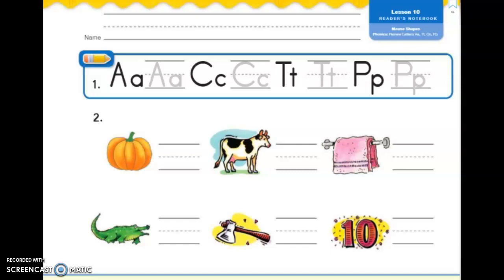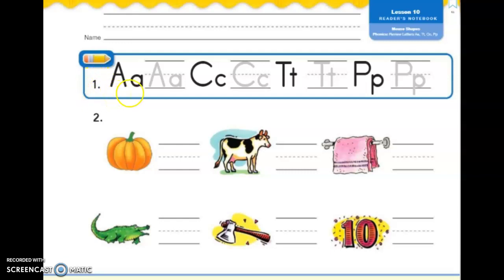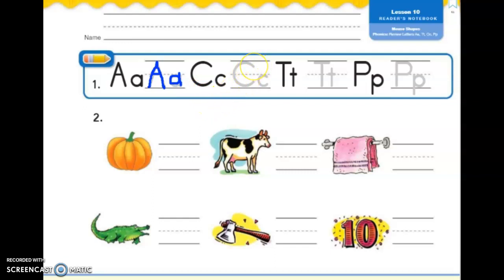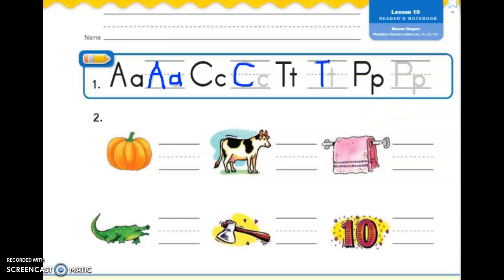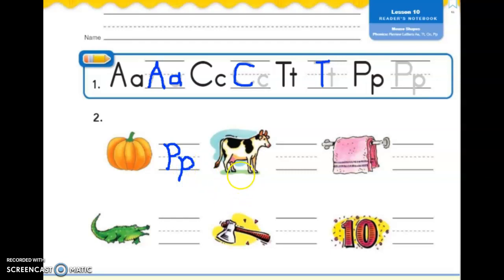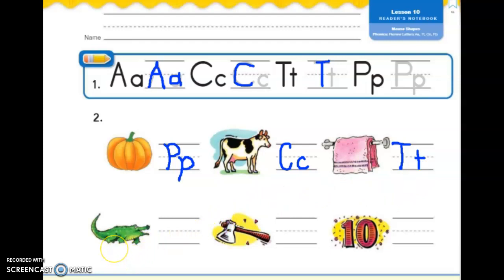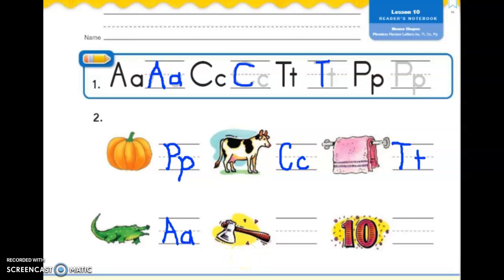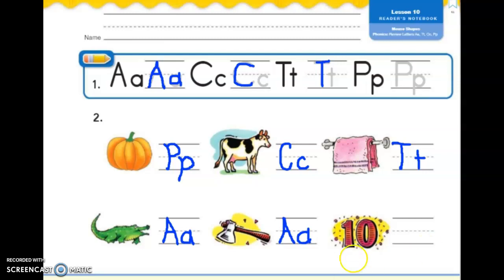Reader's Notebook pg 61